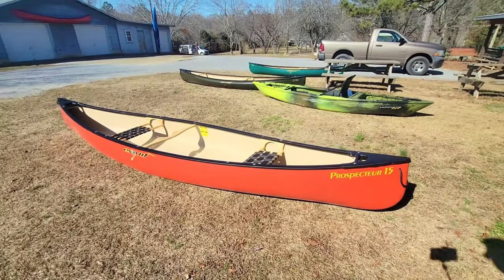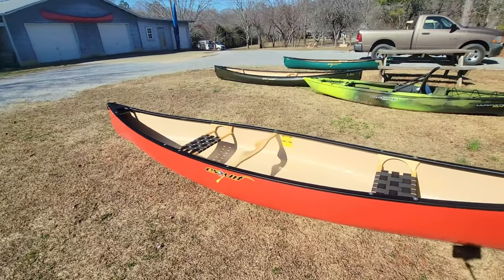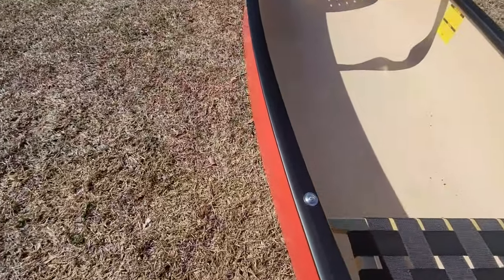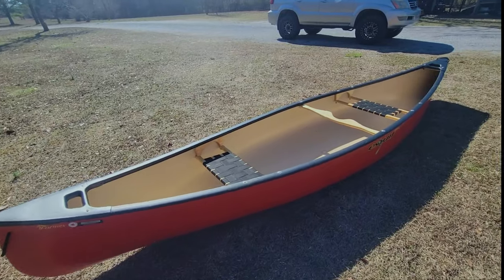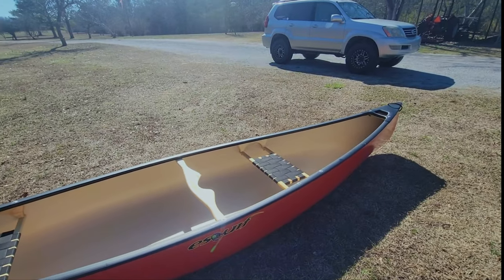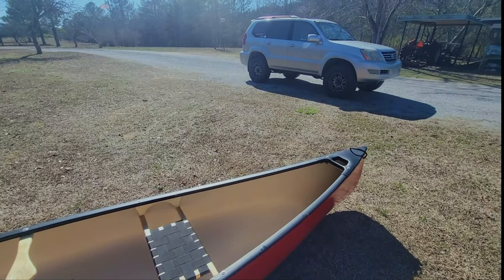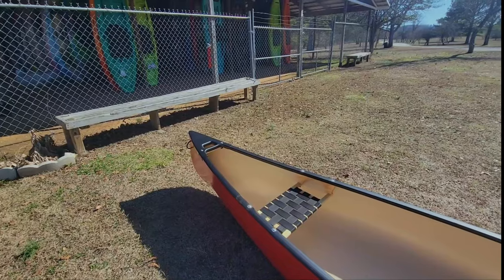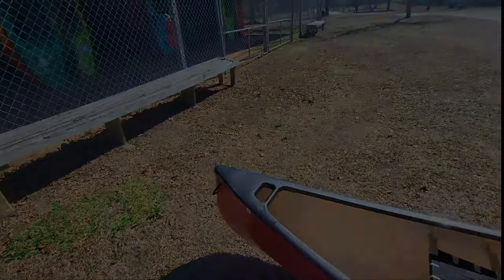Purchasing my first Esquif Prospecteur 15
On my way to pick up my first Esquif Prospecteur 15 at Terrapin Outdoor Center! This canoe will be used for wilderness tripping on moving water as well as flat water.